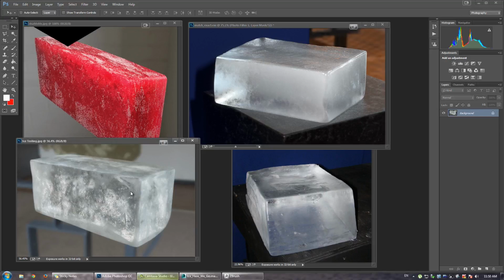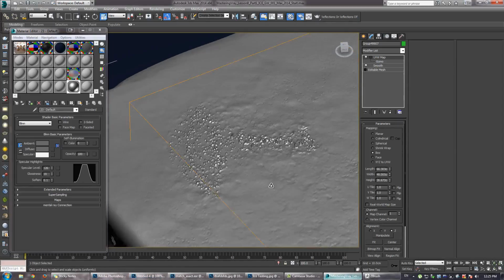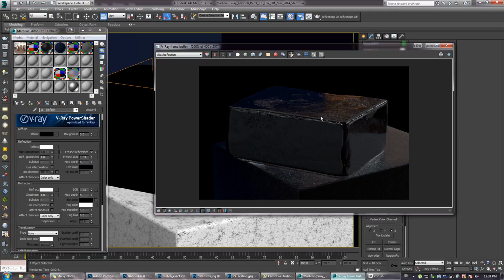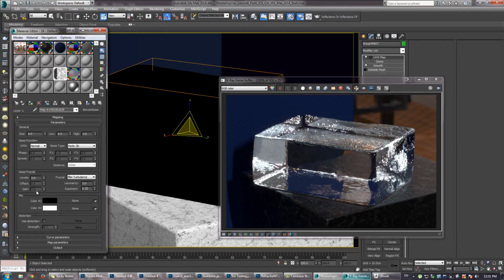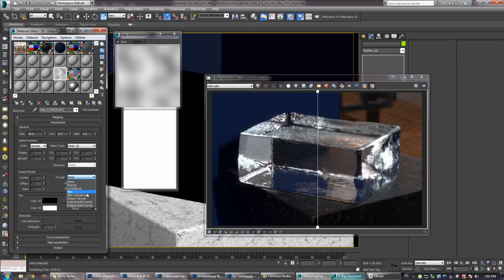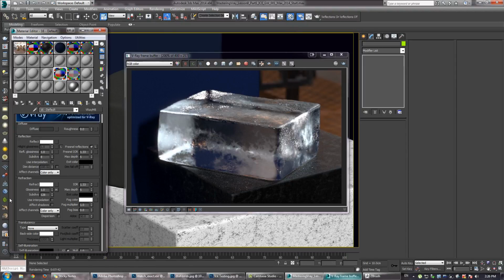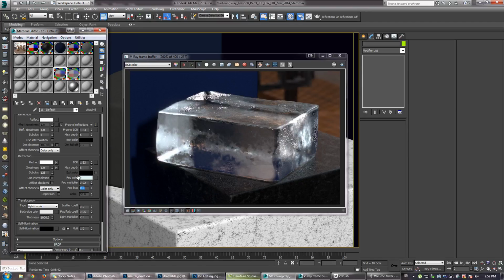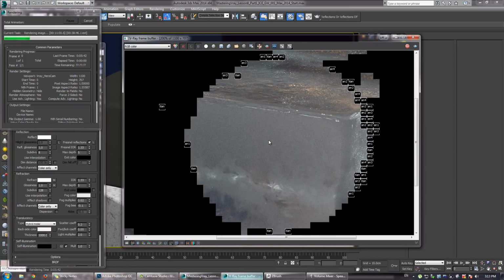99 zz 08 1 1of2